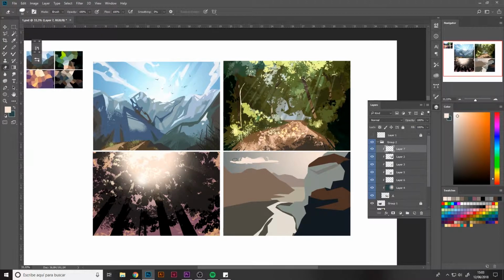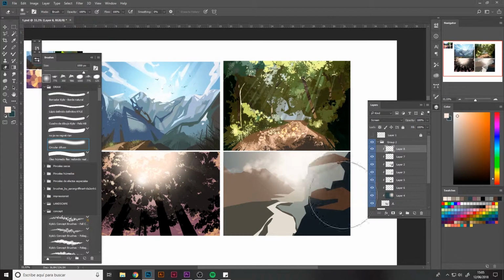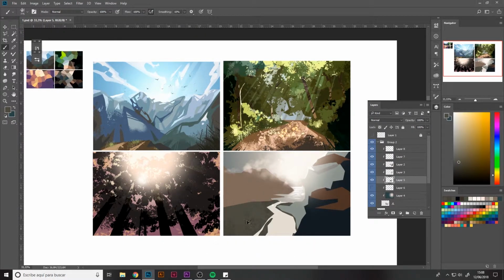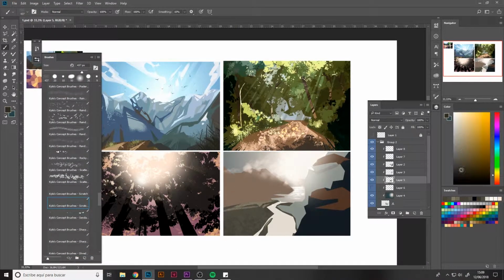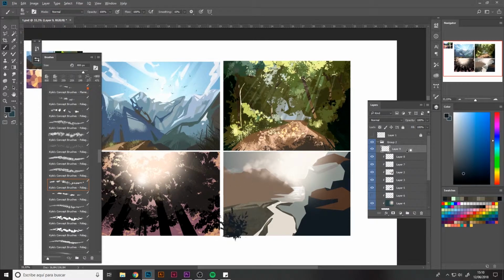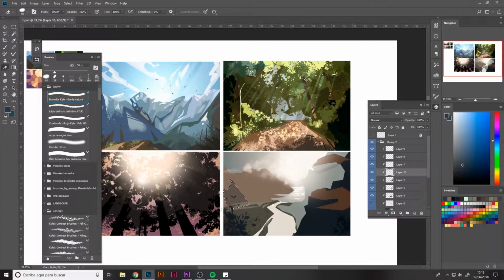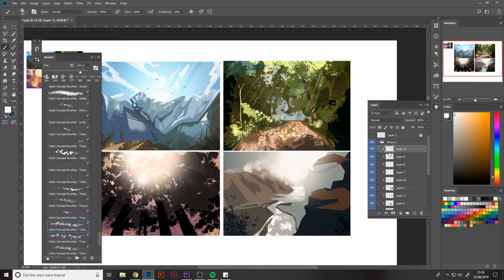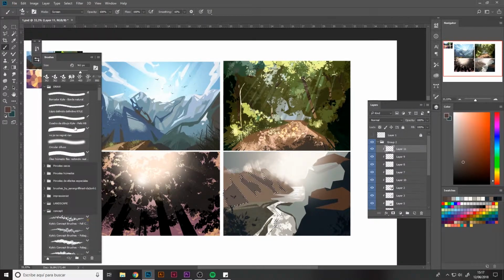07/07 Valley — Illustration: Draw awesome landscapes_ENG